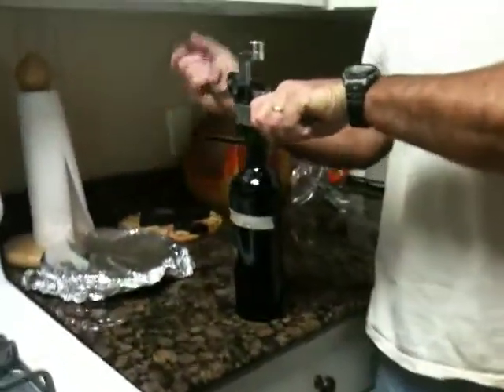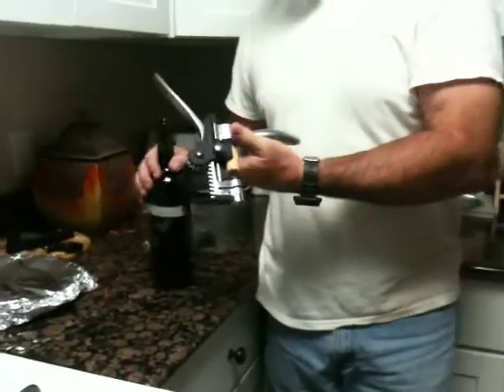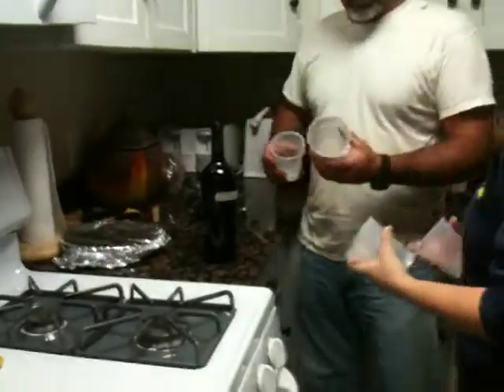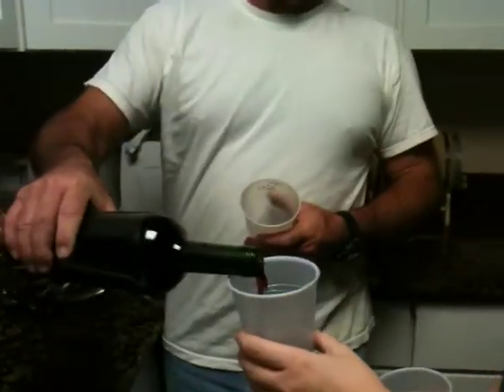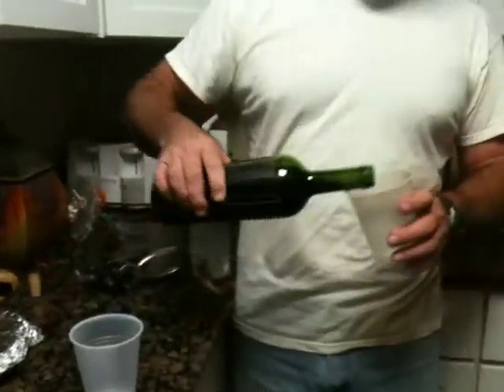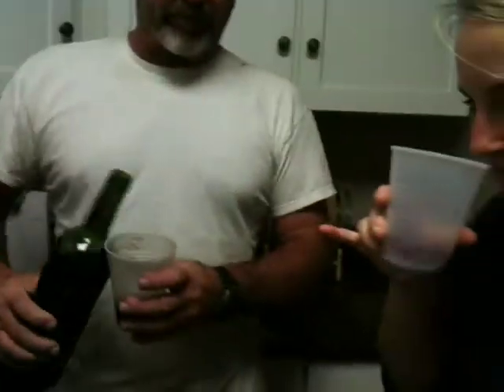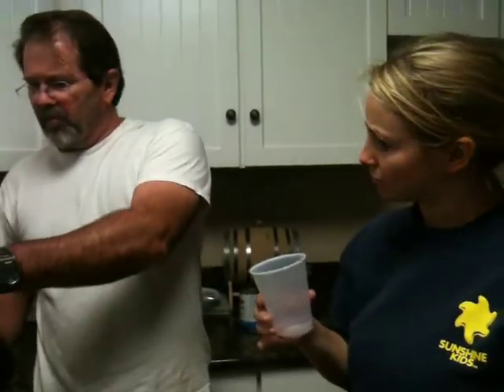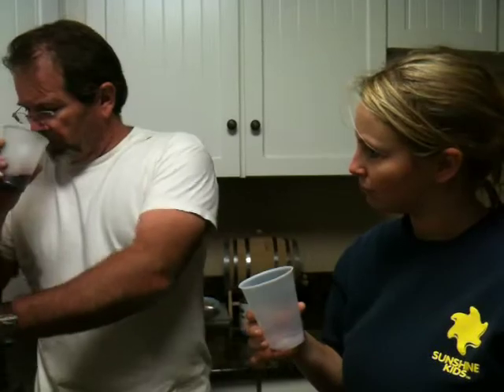Taste Testing Homemade Mother's Day Malbec at Smokestone Farms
First batch of homemade wine!